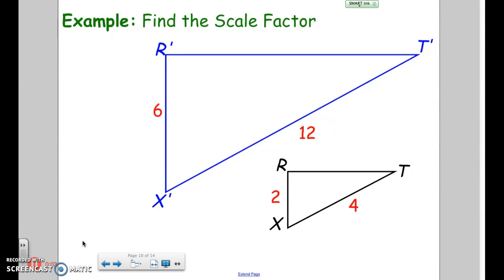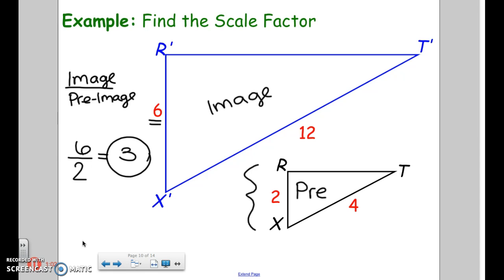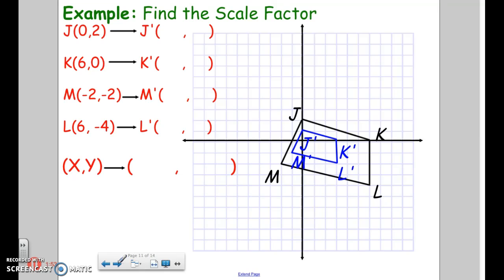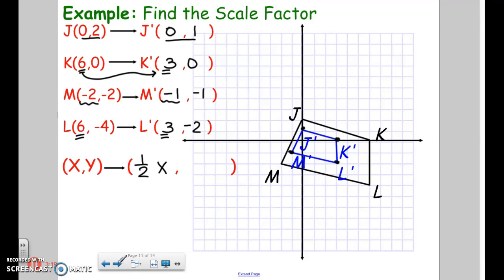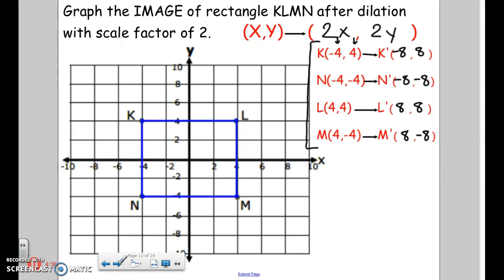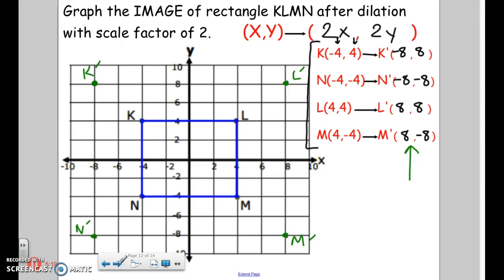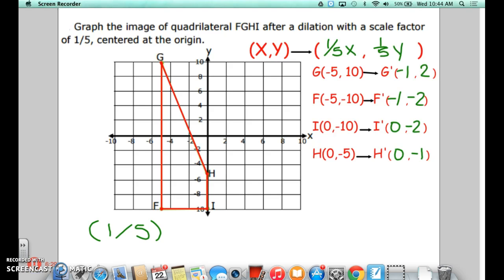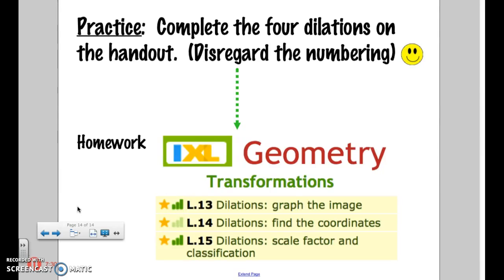Dilations Part 2